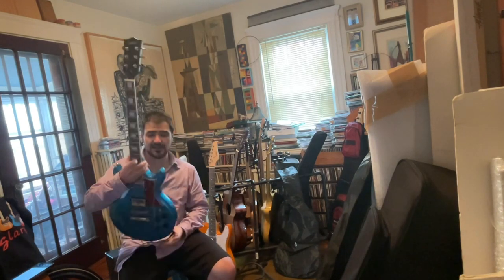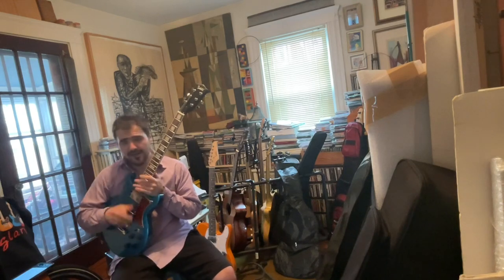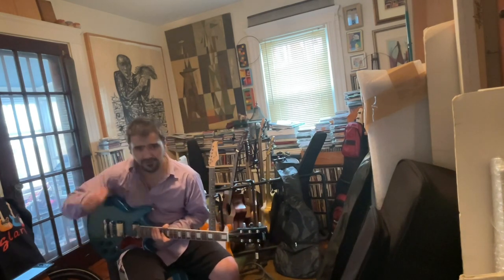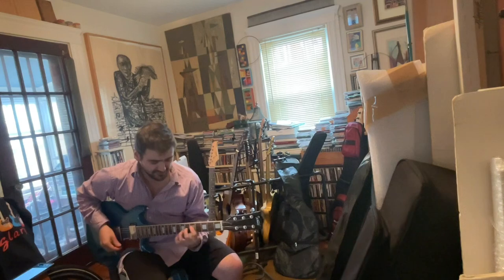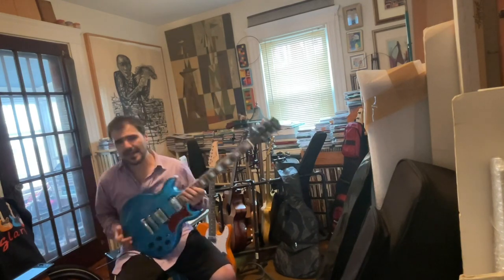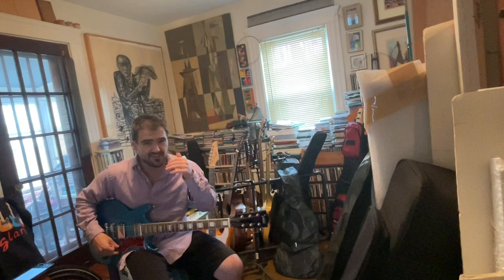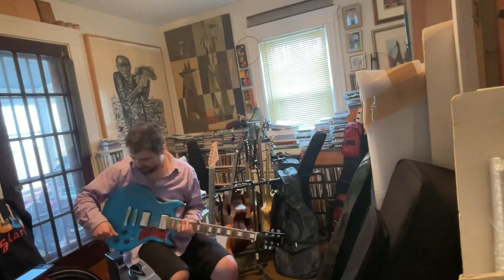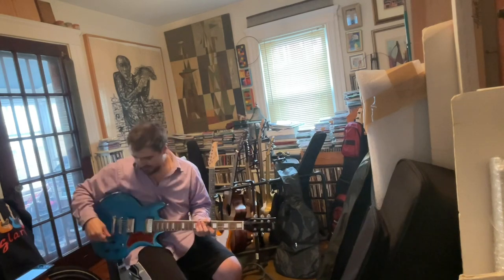Andrew Harney Glarry Guitars Artist Demo, model GIZ102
Check out my first demo as a Glarry Guitars Artist, This model is great for jazz, blues and shred, played here through a Glarry 40w amp, clean. At only 179 bucks this guitar is an insane build and quality. go check out Glarry instruments at glarrymusic.com